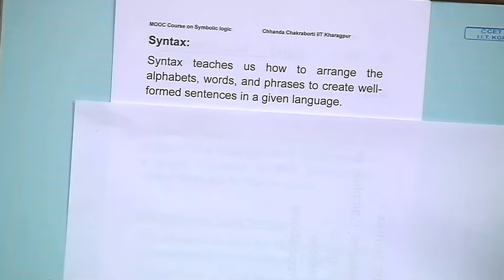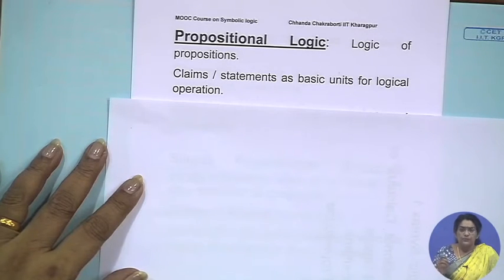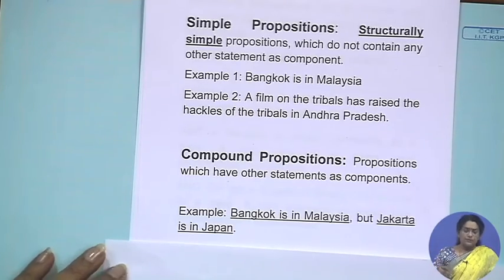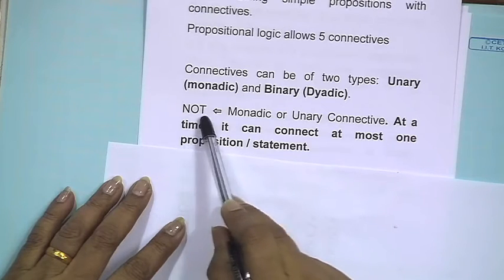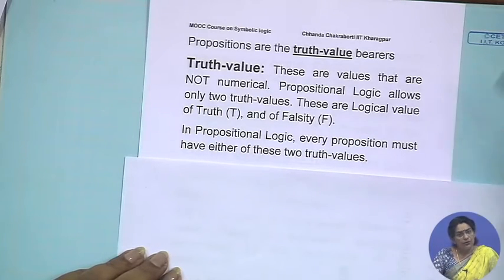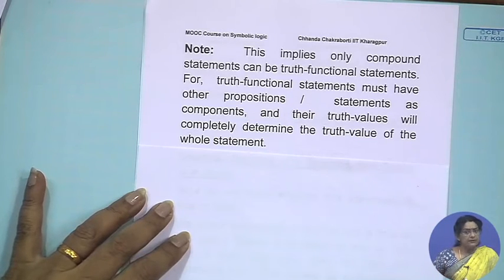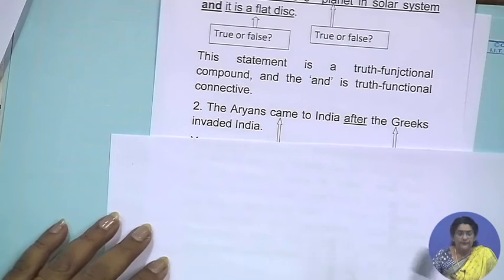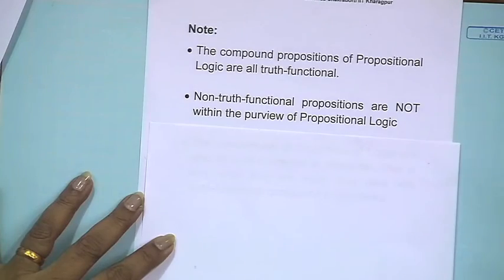Propositional Logic: Syntax